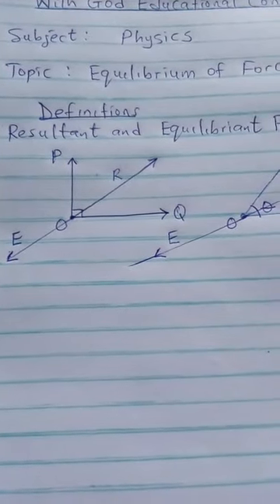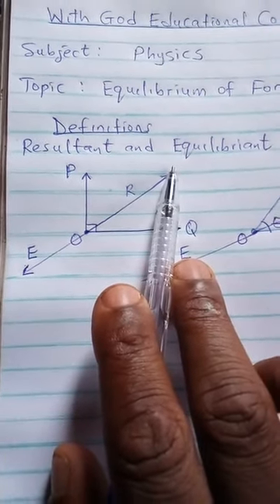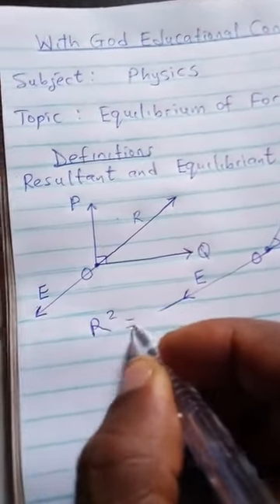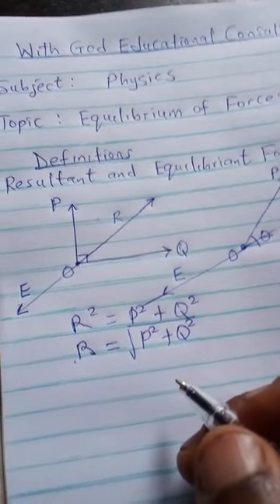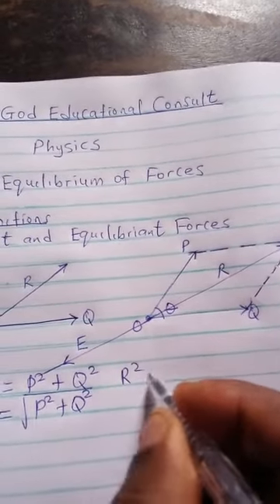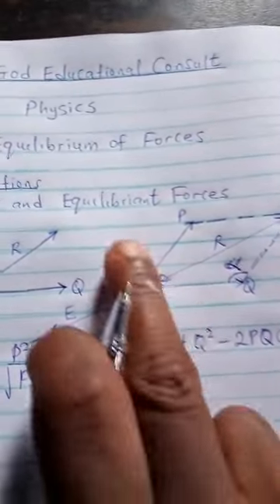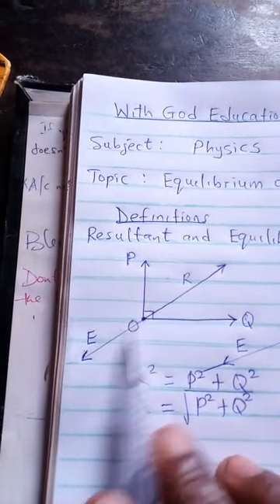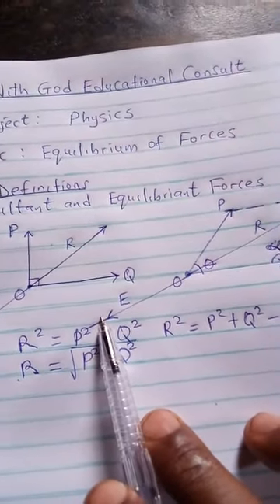Physics: Equilibrium of Forces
Understanding Resultant and Equilibriant Forces.